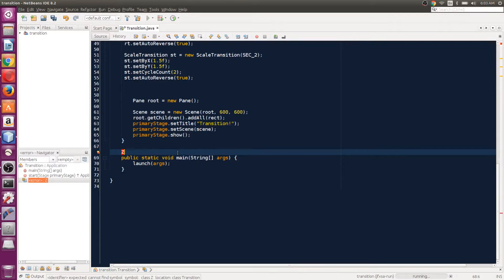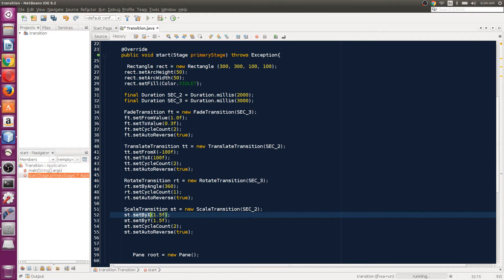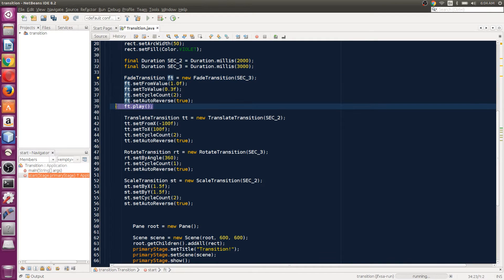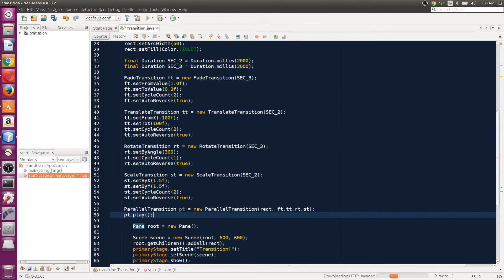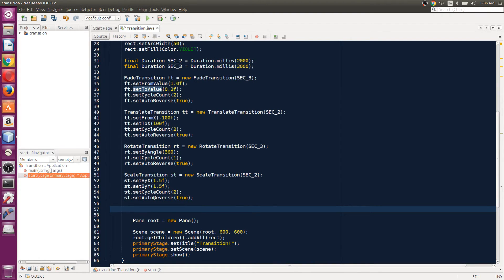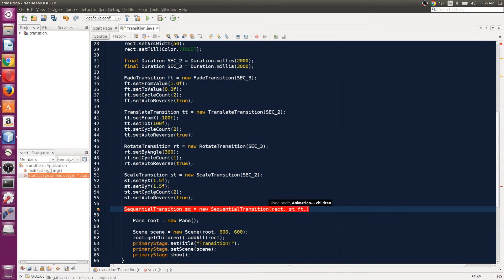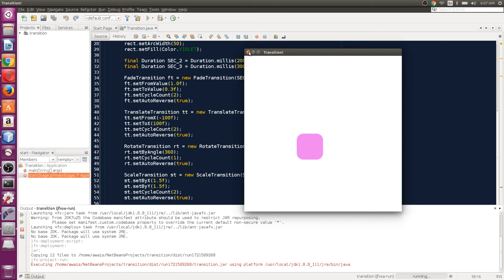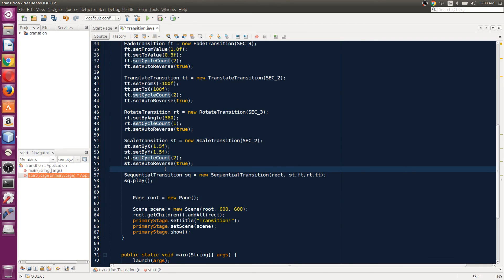Java Animation Tutorial ( How to make Animation in JavaFX ) Parallel and Sequential Transition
In this Video i will teach you How to animate shapes in JavaFx using Animation Classes in Java.

in this video we will use Scale Transition and Stroke Transition and FIll Transition and Rotate Transition  Classes  to Circle object to Animate it.